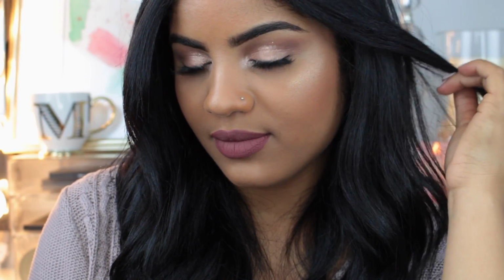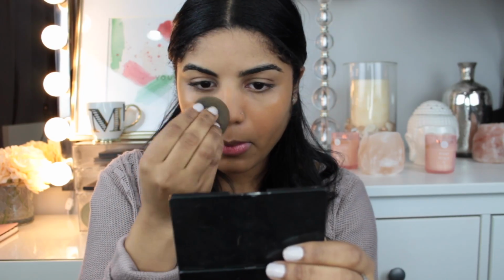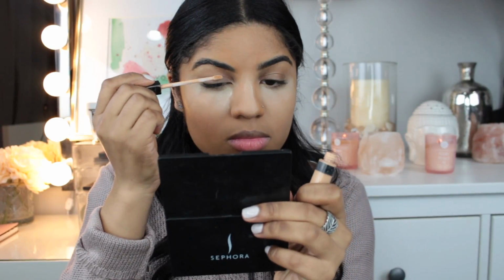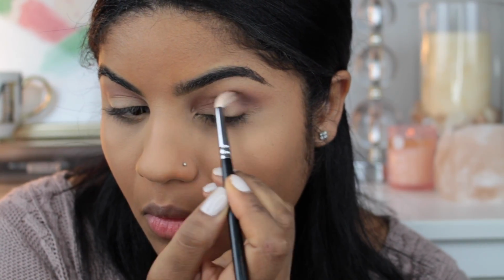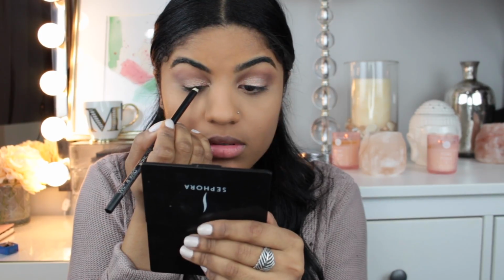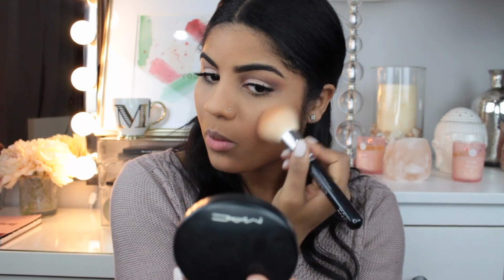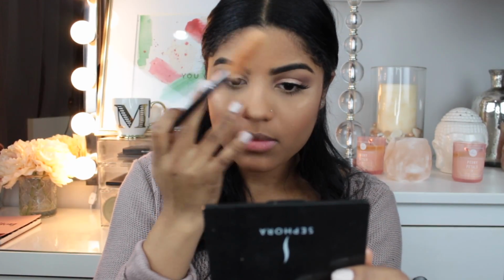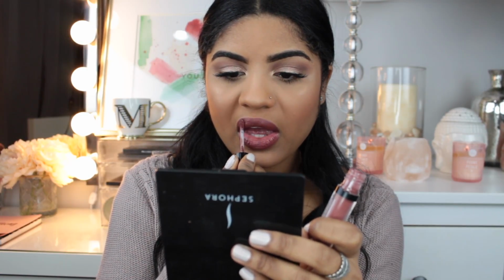VALENTINE'S DAY: DAY TIME LOOK | MICHELLE HELIDY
Hello BEAUTIES! Todays tutorial is a super easy day time look for Valentine's Day. I hope you all enjoy! Love you guys !

Snapchat: Michelle.helidy (There's a period between the names!)

PRODUCTS MENTIONED

MOISTURIZER
Aveeno Daily Moisturizing Lotion

FOUNDATION
L'areal True Match

POWDER
Laura Mercier Translucent Setting Power

EYESHADOW
Tarte Tartelette In Bloom Palette
-Rebel
-Leader
Colourpop Super Shock Shadow
-Amaze

LINER
Wet n Wild Kohl Pencil
Kat Von D Ink Liner "Trooper"

MASCARA
L'oreal Telescopic "Carbon Black"

HIGHLIGHTER
Jordana Glow n Go Creamy Strobing Stick "Radiant Glow"

BLUSH
MAC "Peaches"

LIPS
Jordan Sweet Cream Liquid Lip "Cinnamon Toast"